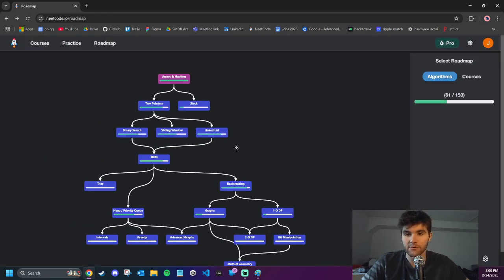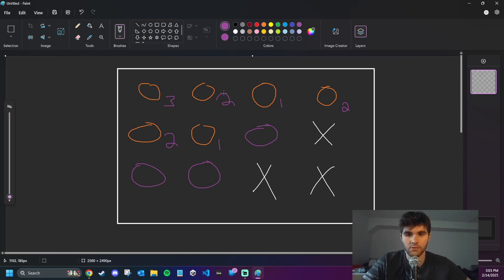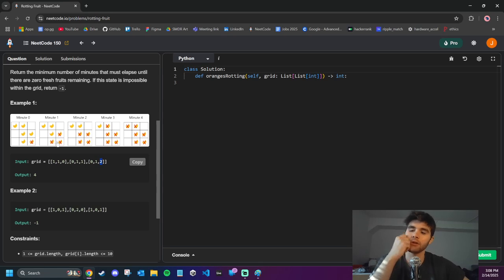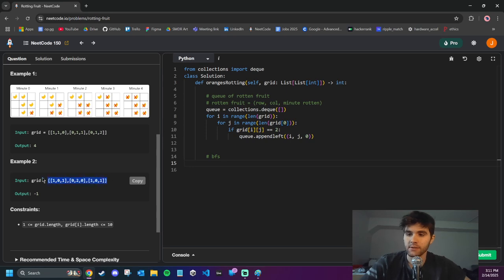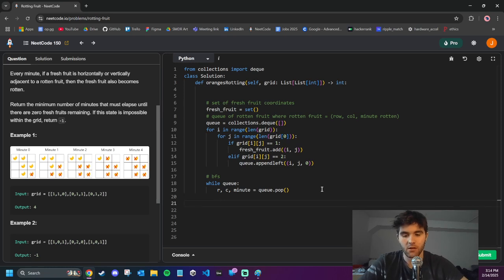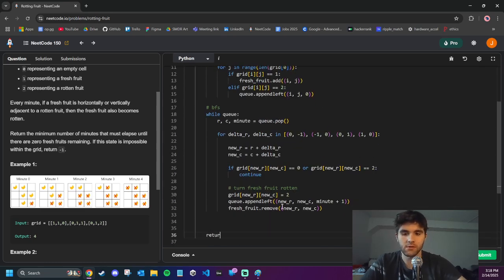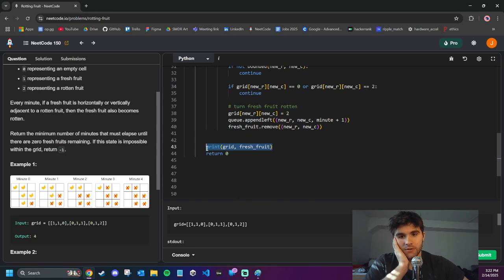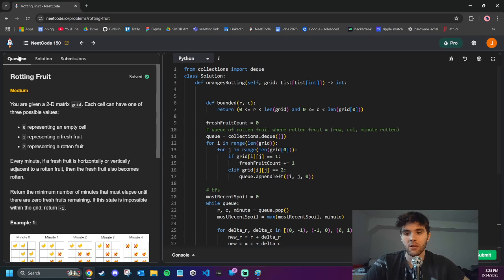Daily Coding (day 30) - Rotting Oranges